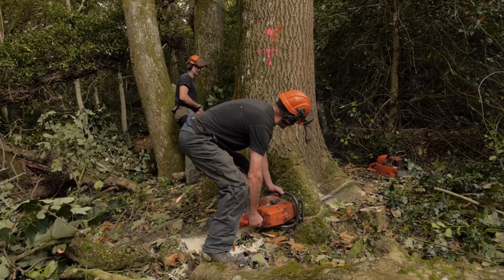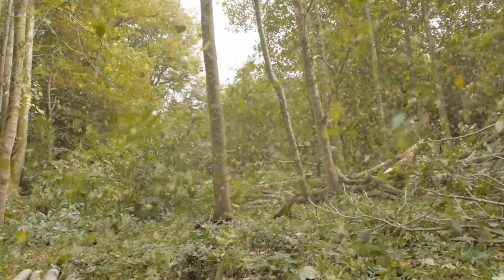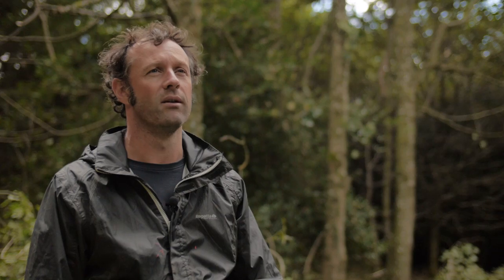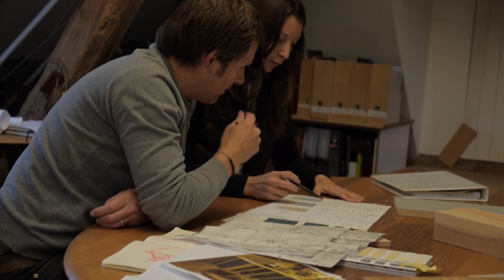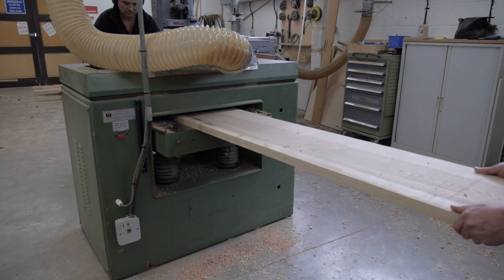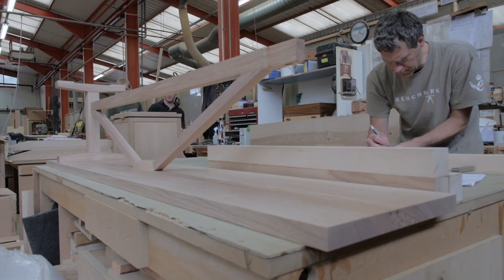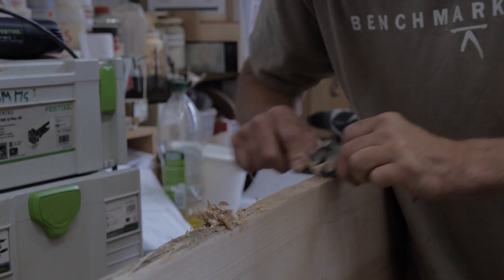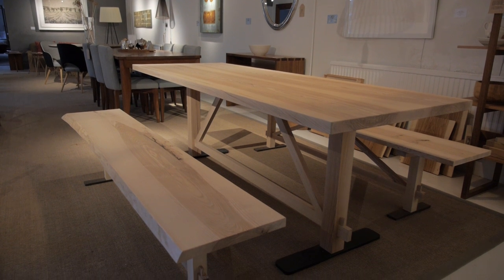Grown In Britain - From Tree To Table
Exclusive to Heal's, the new Cranborne dining furniture by Benchmark has been launched as part of Grown In Britain Week. Follow the journey from tree to table.

Crafted using solid English ash from the Cranborne Estate in Dorset, the range beautifully blends British-grown timber with a Scandinavian-influenced aesthetic. The journey, from sourcing the timber to the product's arrival on the shop floor, covers an estimated distance of 180 miles

This film has been specially commissioned to document this pioneering project and process. Showcasing the design and craftsmanship that go into the collection, the film aims to encourage customers to think about sustainability, the future of British woodlands and how this affects our everyday lives.

The English ash furniture and film are now on display at Heal's Tottenham Court Road.